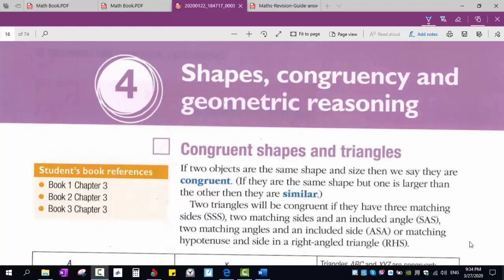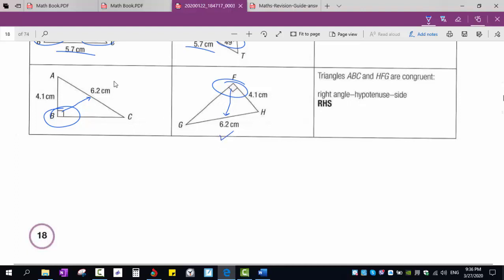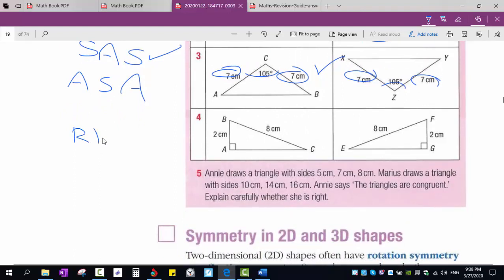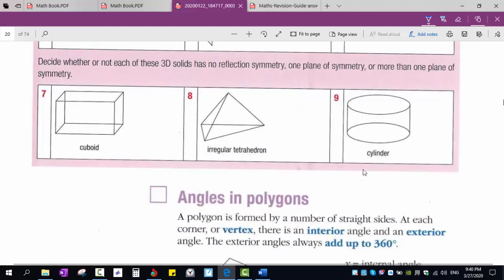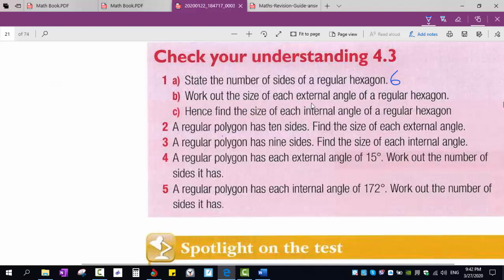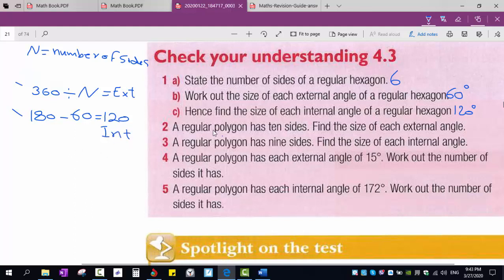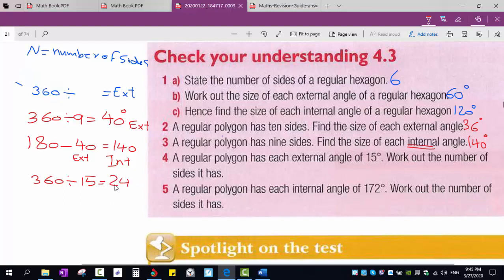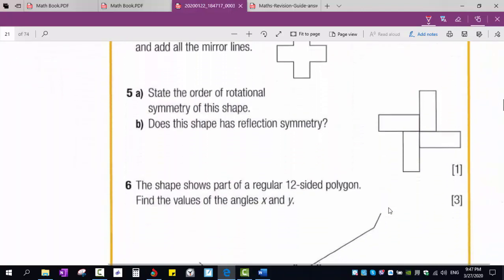Revise for math secondary 1 Cambridge check point lesson 4